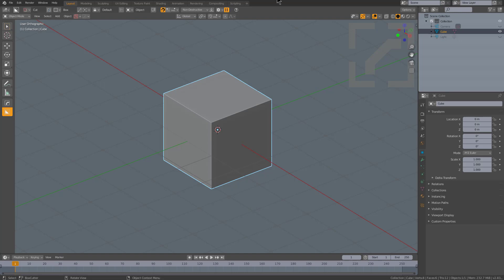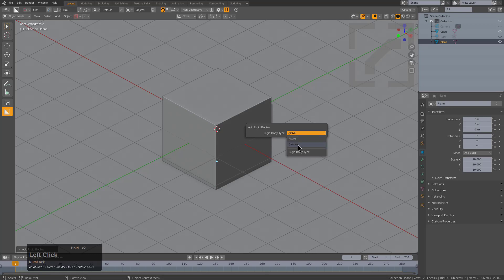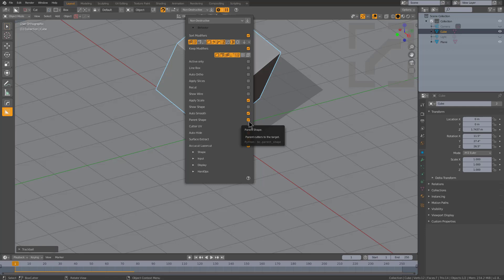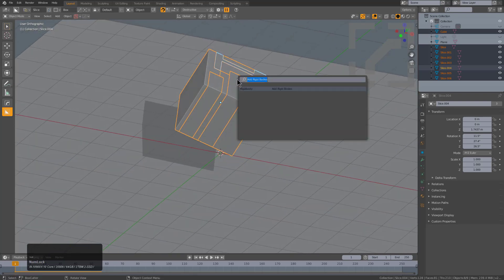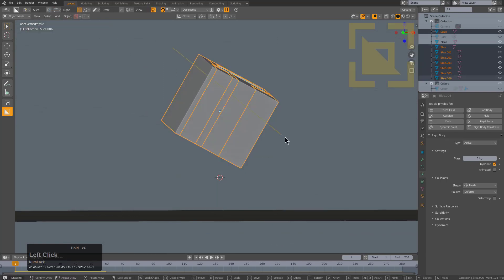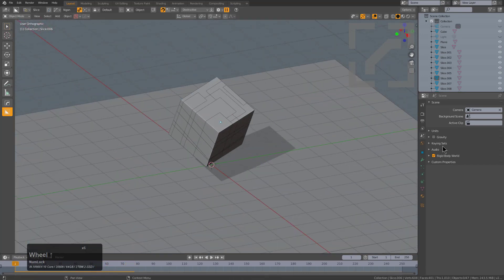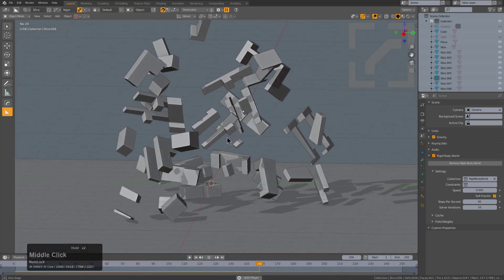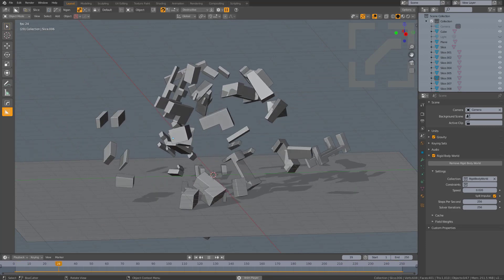boxcutter 716: RigidBodies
If you ever wanna show what boxcutter is for. Do this.
Rigid bodies have been a long time request for me personally in Boxcutter. In 716 I am proud to announce the issue with cutting rigid bodies has been resolved and now you can cut and go and just be hypnotized by the simplicity of shapes falling.